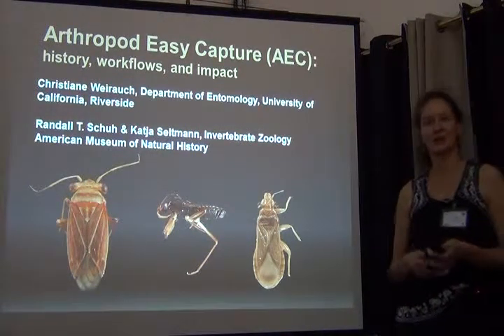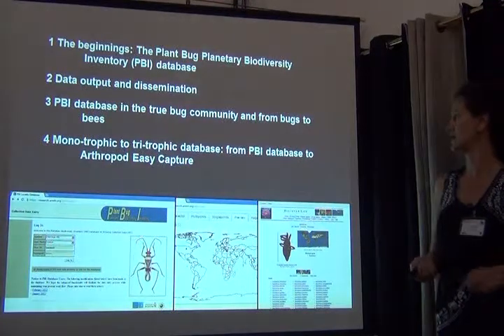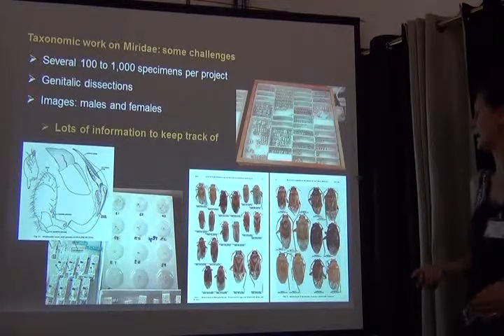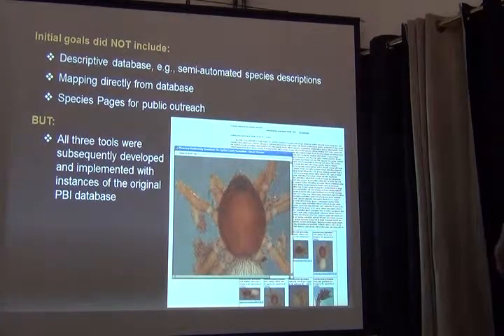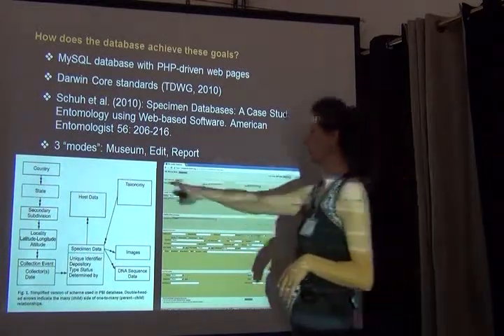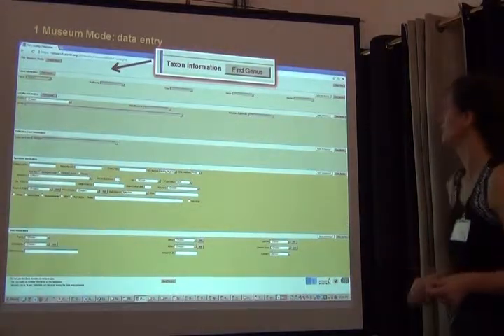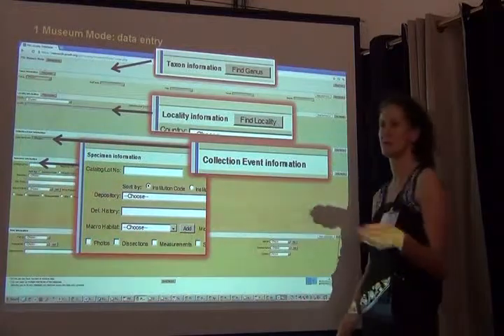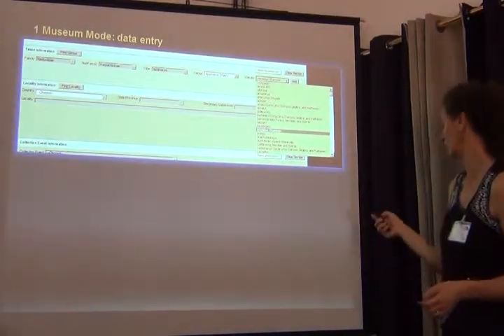BITC / Data Capture - AEC - 1